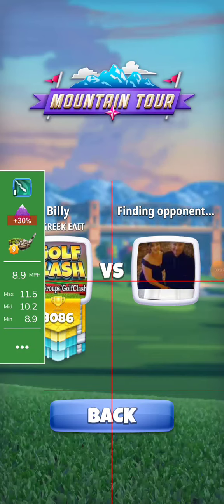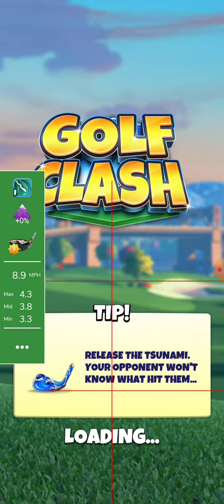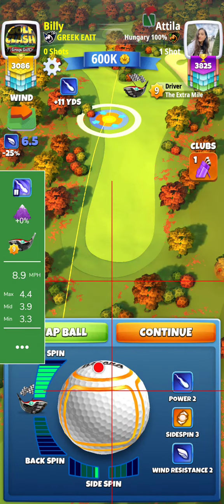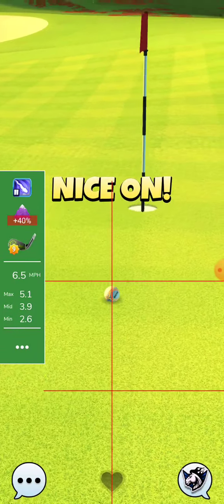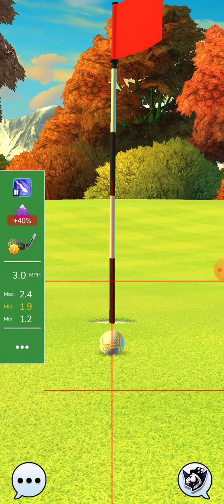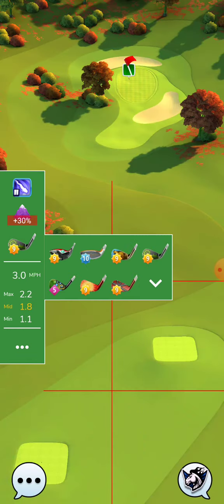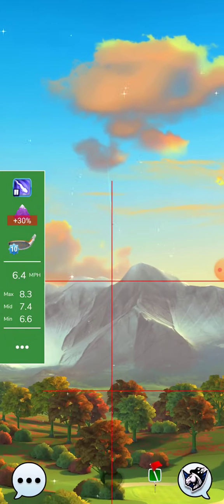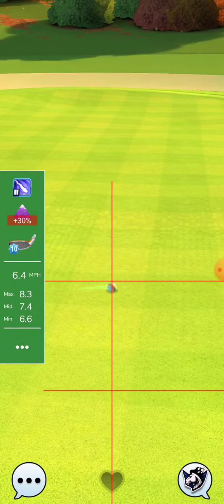eagle peak hole 5+shout-out T8 💪 billthegreek 💪 golf clash